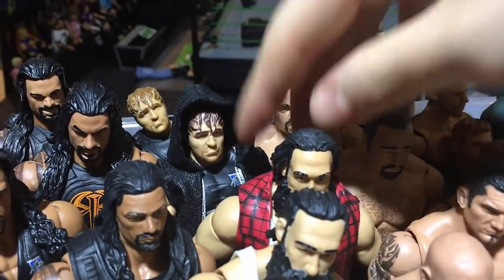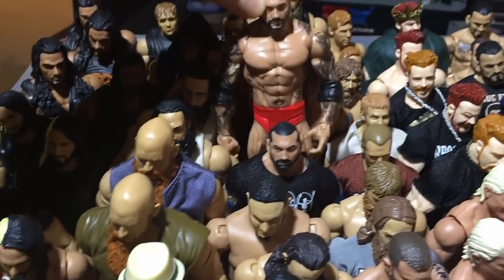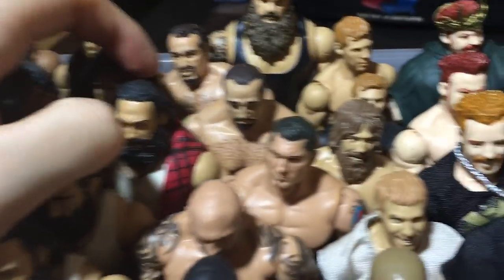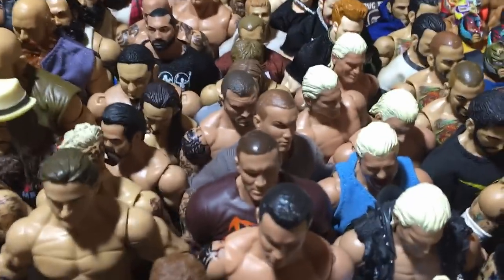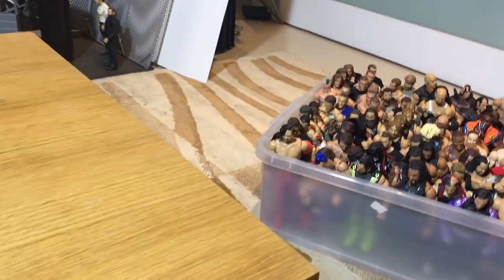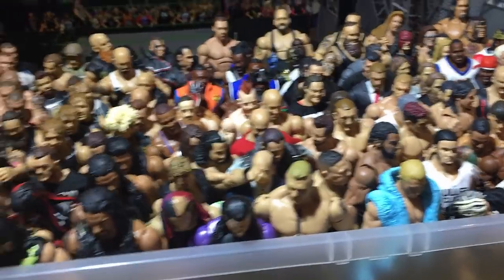FULL WWE FIGURE COLLECTION 2017 - HUGE!!!!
My WWE Figure Collection. Tons of Elites, Customs, Prototypes, Fix Ups and Basics. A ton of figures. Enjoy!

In today´s podcast we discuss the new upcoming Tyler Batel Exclusive Elite figure with UK Championship belt, as well as an upcoming Toys R Us Exclusive Virgil. Also we take a look at how to pre-order Elite 54 at the cheapest rates!

Check out our Ebay Page for our available Custom WWE Mattel Figures:
► goo.gl/RHWQI9